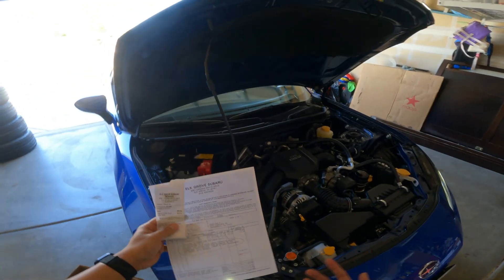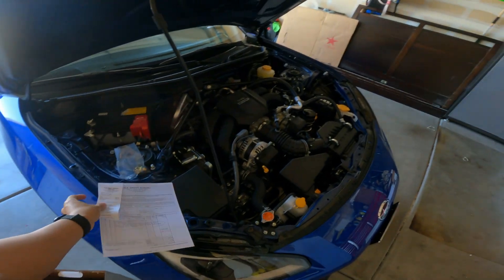Oil Change at 1k Miles | Subaru says I'm using the WRONG oil | 2023 Subaru BRZ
Sharing with you my experience with getting oil from Elk Grove Subaru in regard to my 1k miles update on my 2023 BRZ.